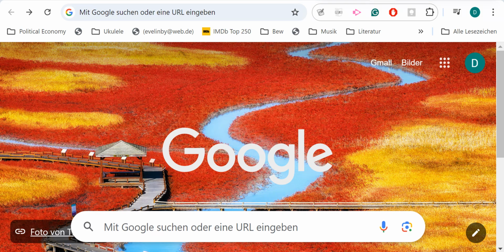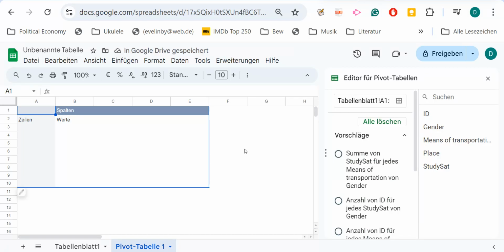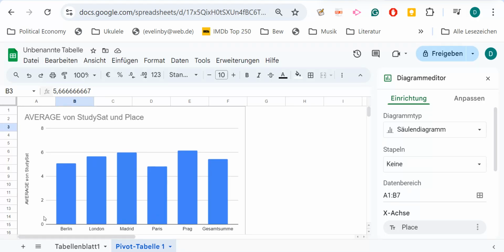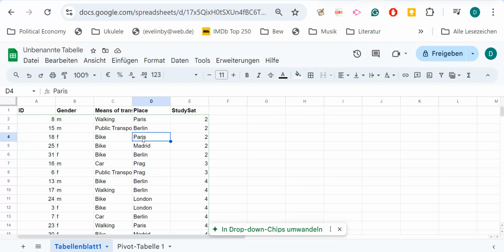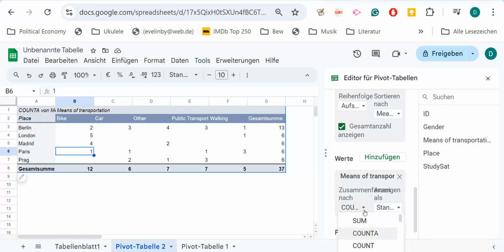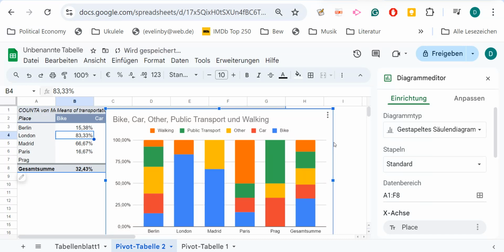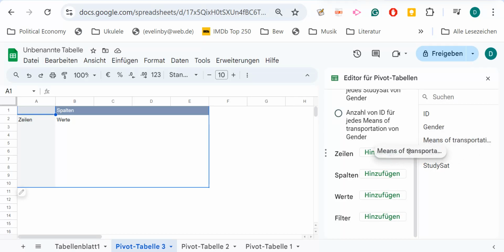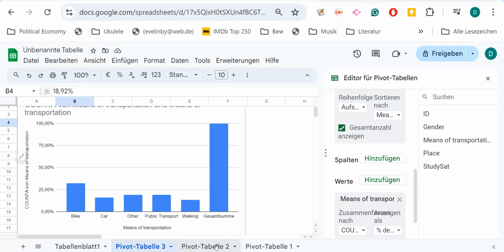Frequencies, crosstabs, comparing means in Google table